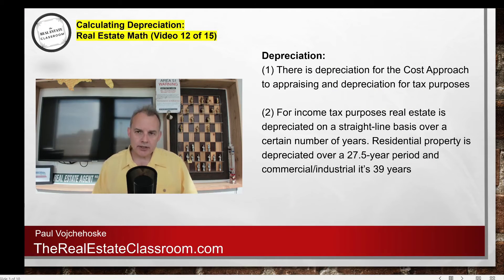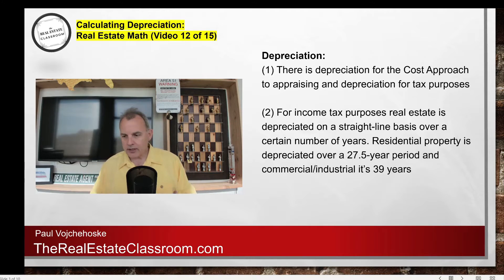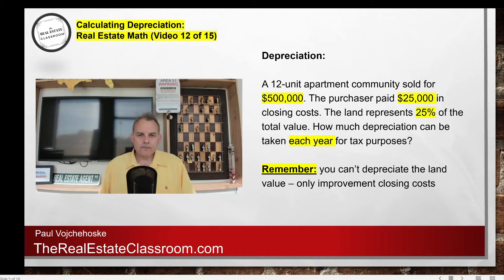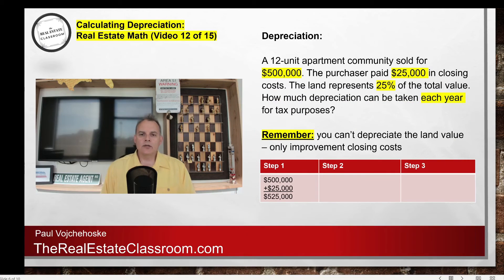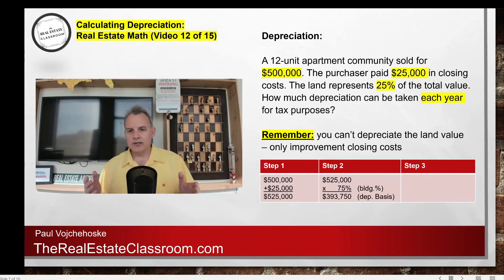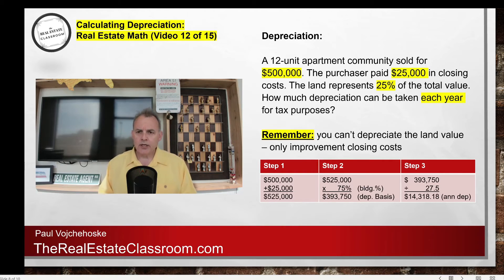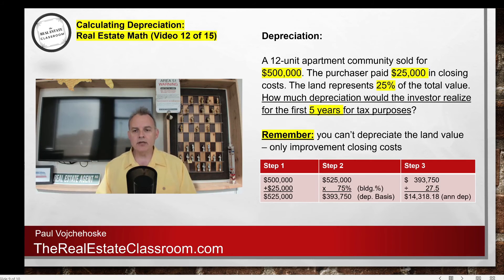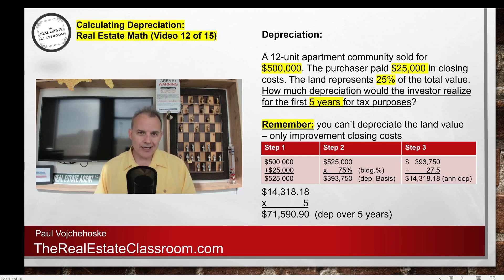Real Estate Math Video #13 - Calculating Depreciation | Real Estate Exam Prep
In this real estate math prep video, we illustrate how to calculate depreciation of real estate investment property for tax purposes.

Key real estate terms discussed in this real estate exam prep video:

Depreciation -
Depreciation Basis -

Cheers,
Paul Vojchehoske